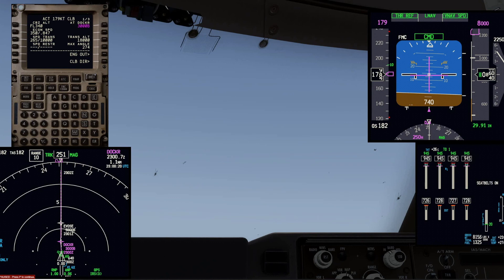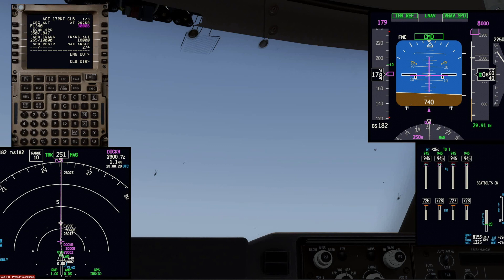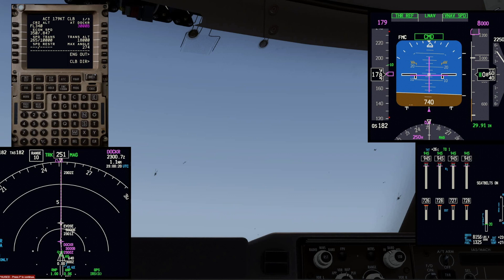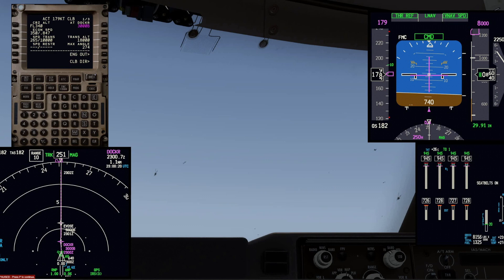Ep 3 | Part 2 | TIMED TRAINING TIPS | VNAV CLB PAGE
This Video Tutorial covers the Airborne Discussion Of the VNAV CLB Page.